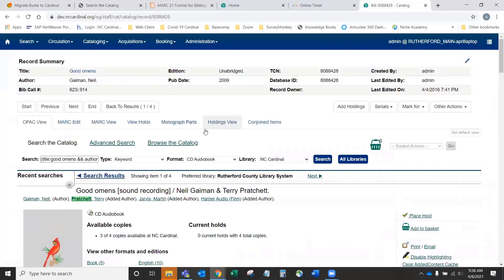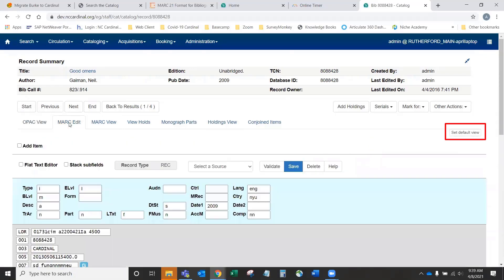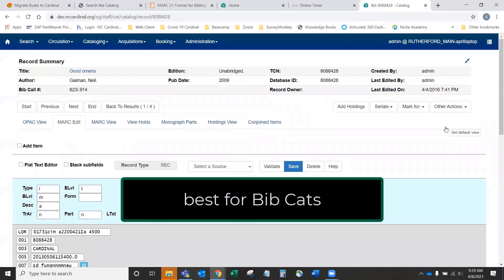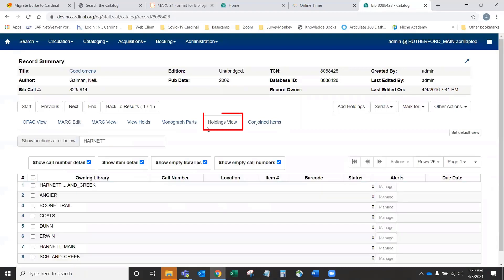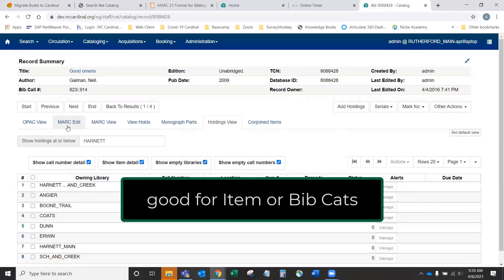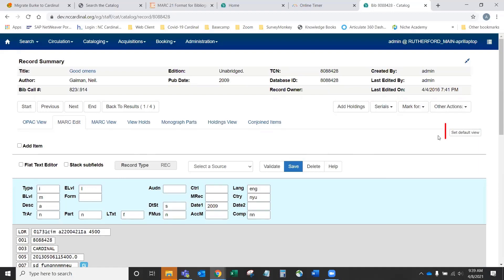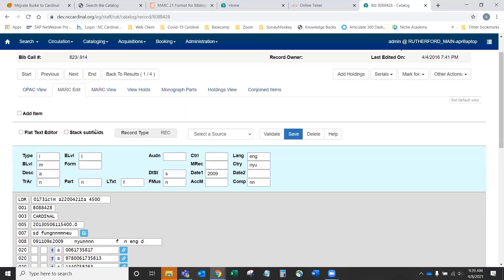Set Default Catalog View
Item Cataloging video series
Trainer: April Durrence, NC Cardinal Training Specialist

NC Cardinal is a program of the State Library of North Carolina, supported by grant funds from the Institute of Museum and Library Services under the provisions of the Federal Library Services and Technology Act.